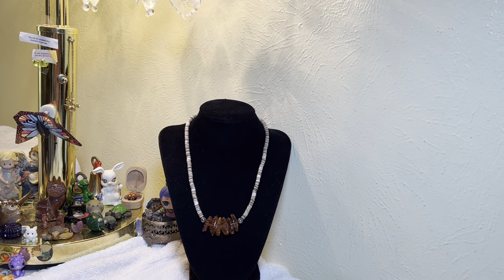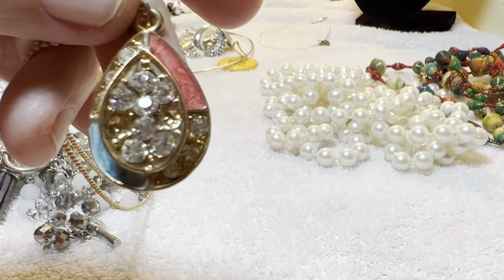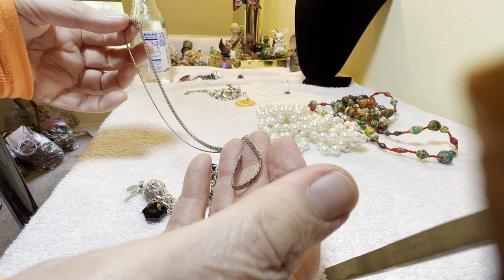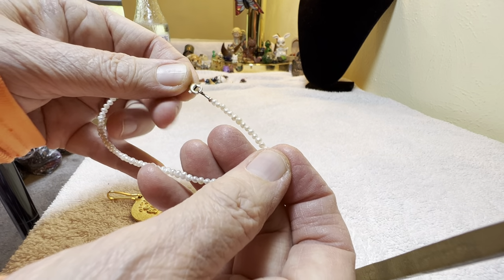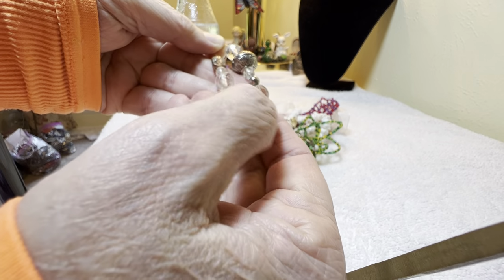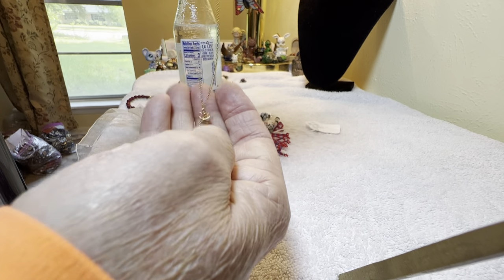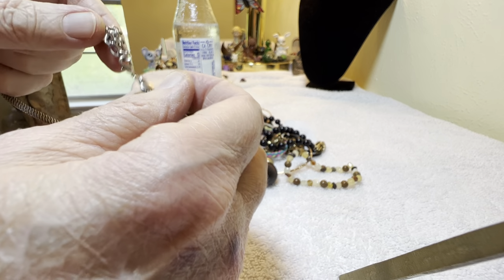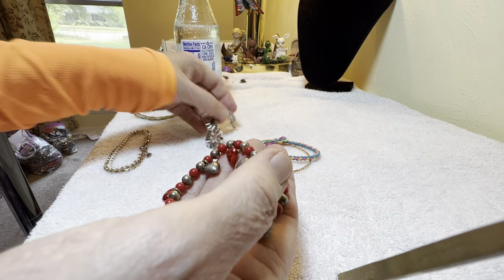#1,860 Sterling and Pearl surprise and other Jewelry Jar Goodies